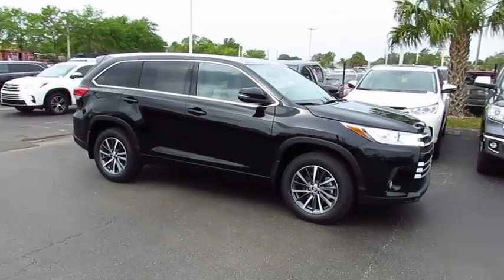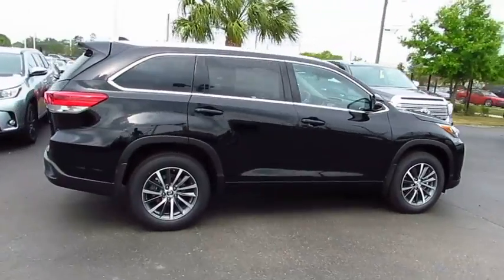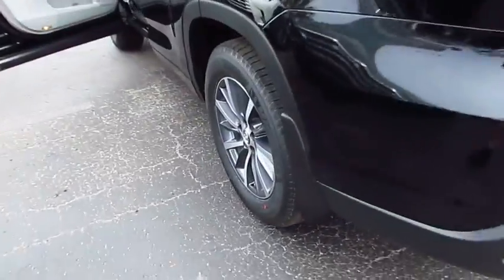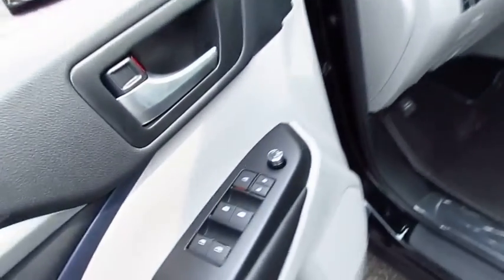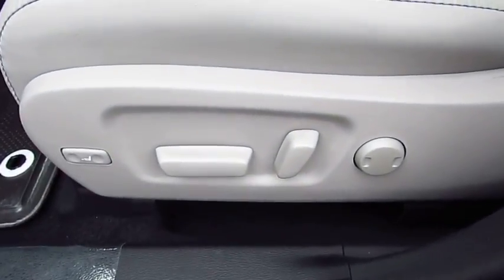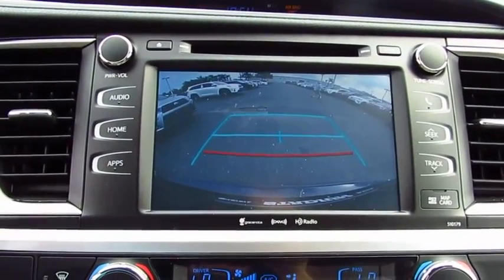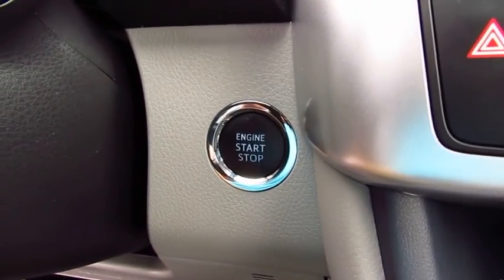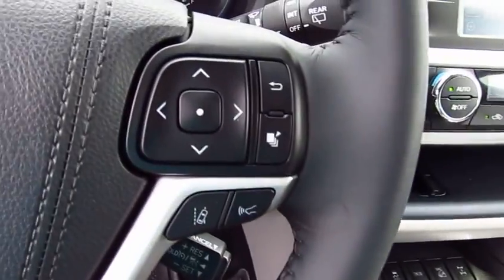2017 Toyota Highlander Live Video! Tampa, Wesley Chapel, Brandon, New Port Richey, FL Live 172537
Stadium Toyota
5088 N. Dale Mabry Highway

Give your family the security, comfort, and style that can only come from our 2017 Toyota Highlander XLE All Wheel Drive brought to you in Midnight Black Metallic! You'll be smiling the second you slide into this beautiful SUV and start up the 3.5 Liter V6 with 295hp and near 26mpg on the highway. The 8 Speed Automatic provides for brisk acceleration and a smooth ride everyone will enjoy.    You'll love being seen in our XLE with its updated front grille, redesigned head lights, and prominent sunroof. There's plenty of space for everyone in the cabin that features leather-trimmed front and second row seats, three-zone automatic climate control, a power lift-gate, push button start, and a back up camera. Entune Premium Audio with Integrated Navigation and App Suite is on board with its touchscreen display, HD radio, available satellite radio, Bluetooth, and 5 USB ports, so staying connected will be simple, safe, and easy.     Peace of mind comes standard with Toyota Safety Sense featuring pedestrian detection, lane departure alert with steering assist, automatic high beams, and dynamic radar cruise control. Our Highlander is also equipped with the Star Safety system's enhanced vehicle stability/traction control, ABS, and smart stop technology. It's easy to see why so many people recommend the Highlander for those who require versatility, efficiency, style, and power in one perfect package!